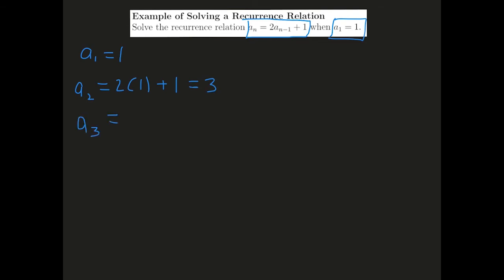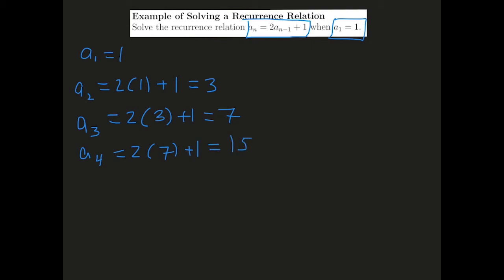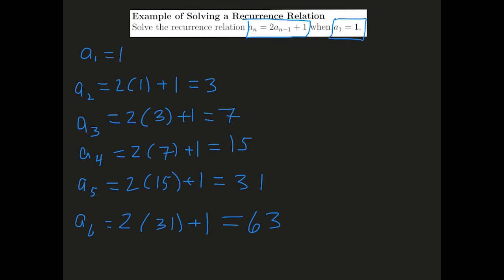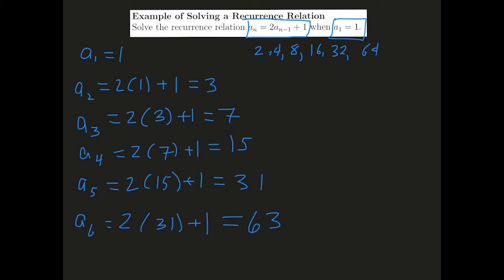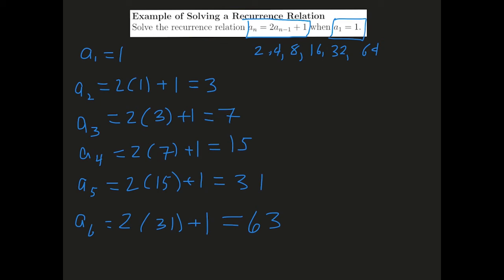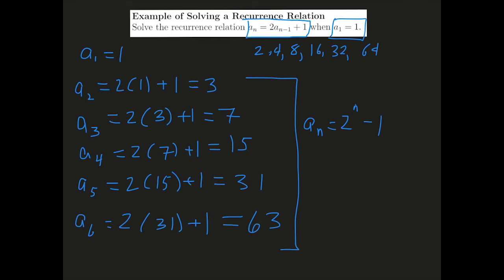MATH 2300 - Recursion Examples 3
Finding a closed form of a recurrence relation